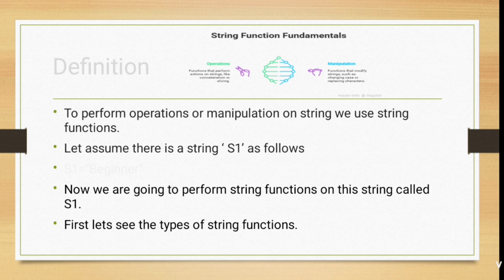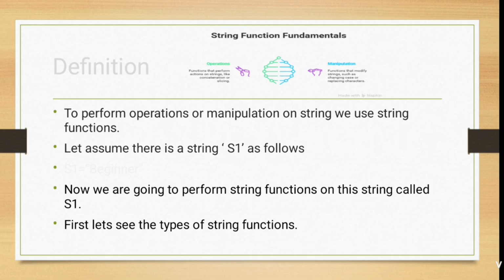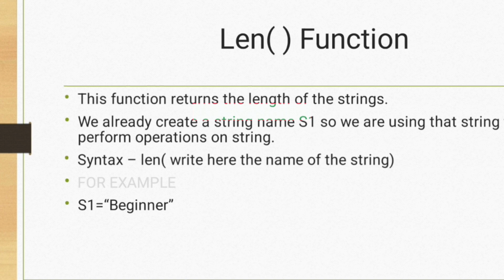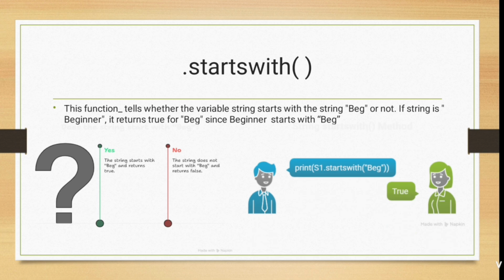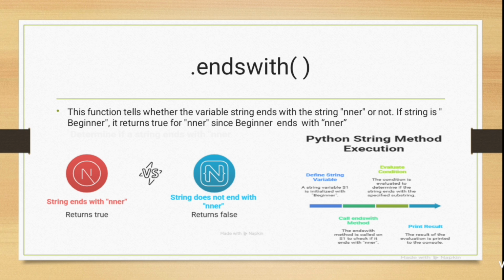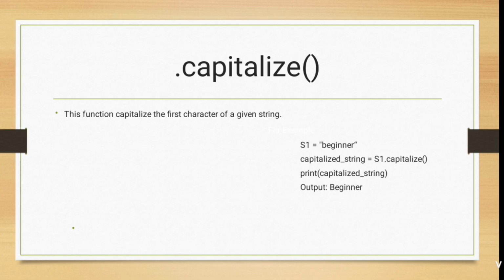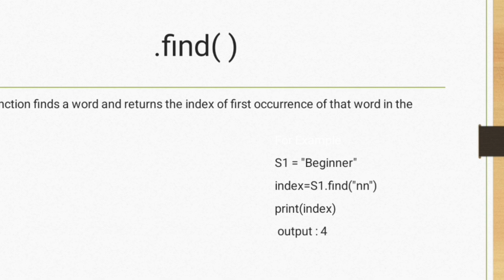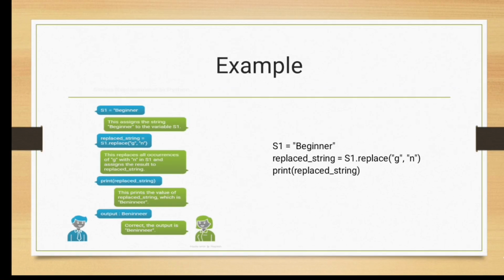String Functions🤠 In Python -find ,startswith, replace ,endswith👆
Any queries

beginner
youtubevide
coding
python
string Functions
python string
python 2025

credits-
sound credits